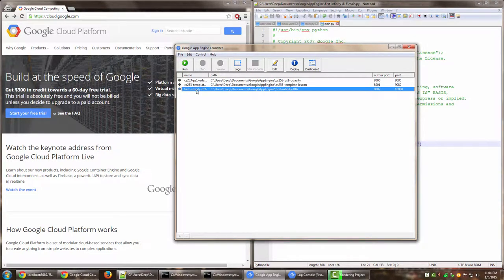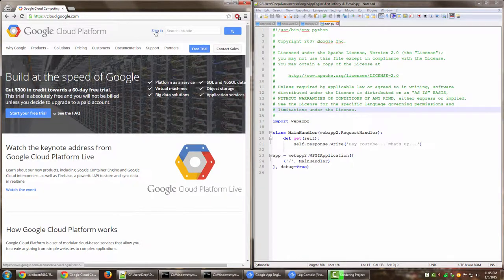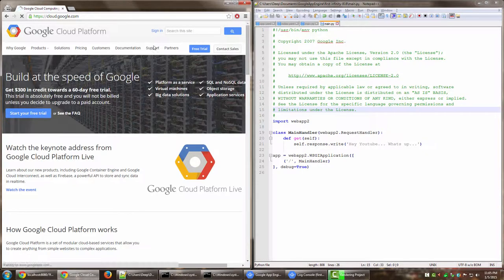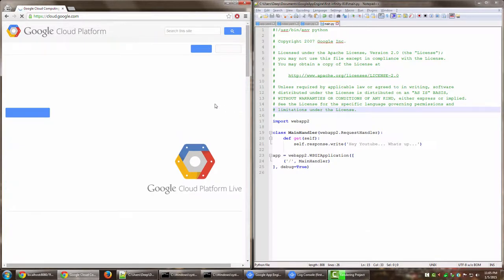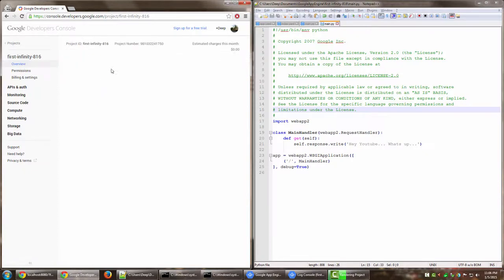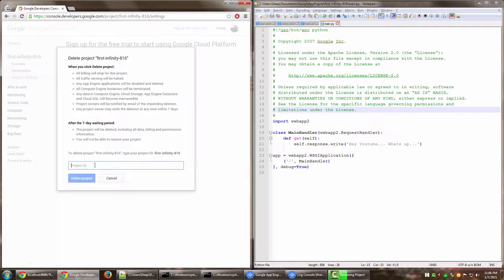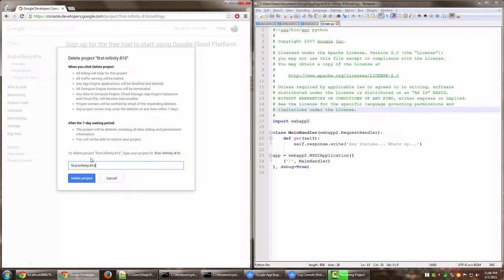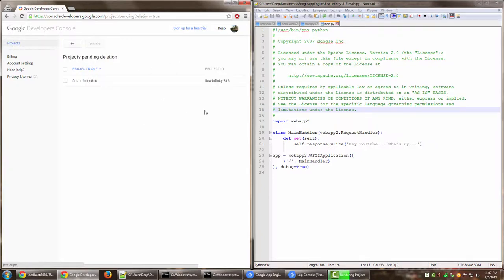Deleting an app project from Google Cloud Platform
Lets see how to delete a project from Google Cloud Platform